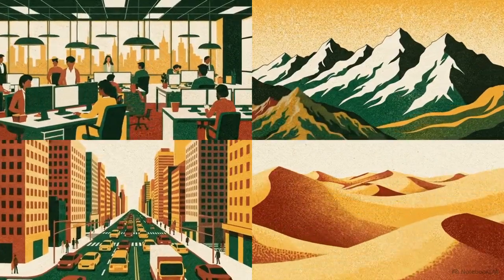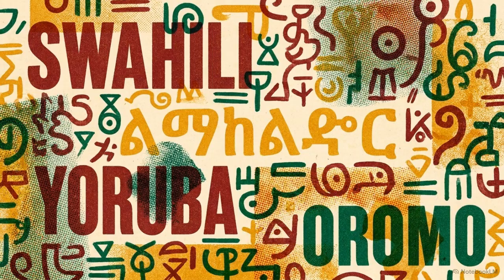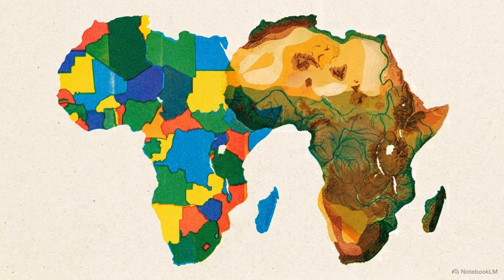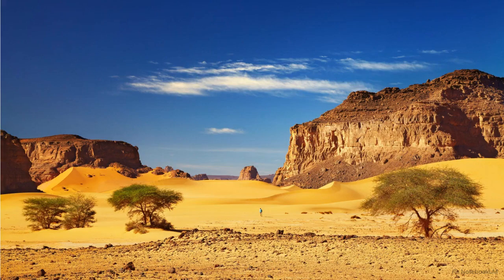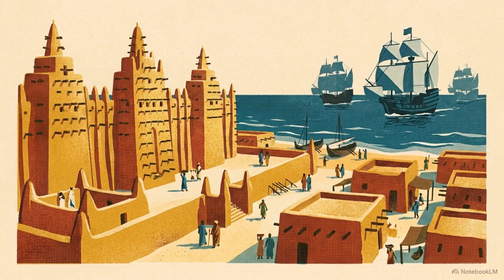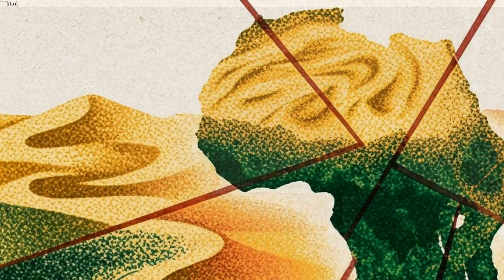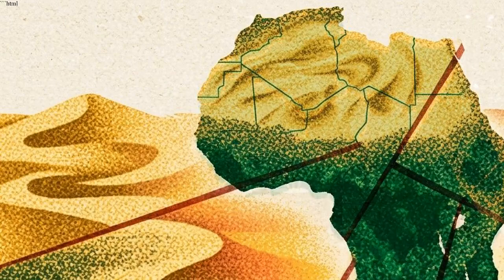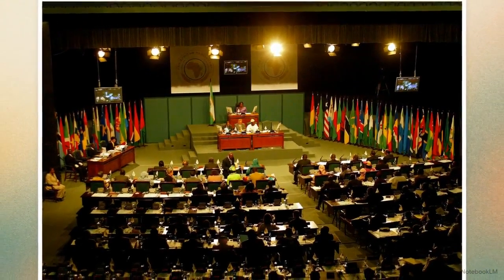Africa: A Comprehensive Continental Overview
As the world's second-largest continent, Africa is home to over one billion people and 54 sovereign nations. This comprehensive overview details the region's diverse geography, ranging from the arid Sahara Desert to lush tropical rainforests and vast grasslands. The text covers significant historical milestones, including the origins of humanity, the impact of the slave trade, and the era of European colonization. Additionally, it highlights the continent's abundant wildlife and its unique status as a habitat for many large mammal species. Modern challenges and successes are also addressed, specifically regarding political structures like the African Union and the ongoing pursuit of human rights. Through a mix of statistical data and cultural descriptions, the source paints a vivid picture of a continent characterized by its vastness and variety.